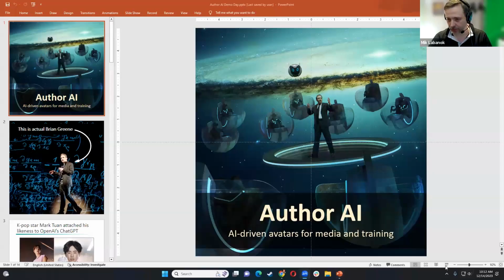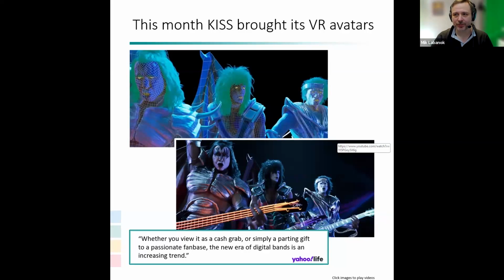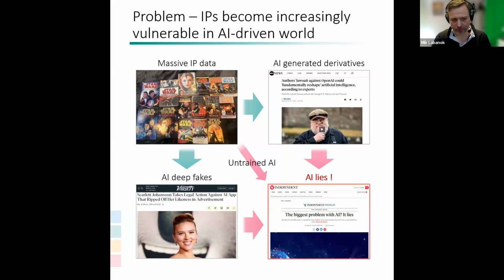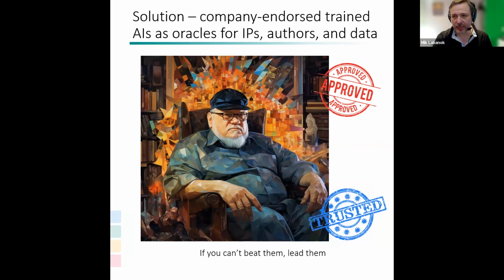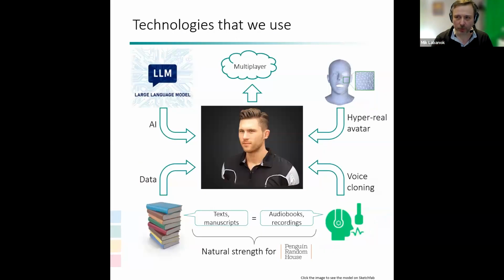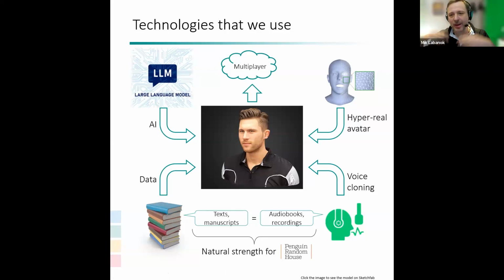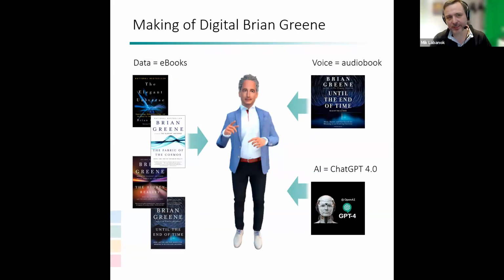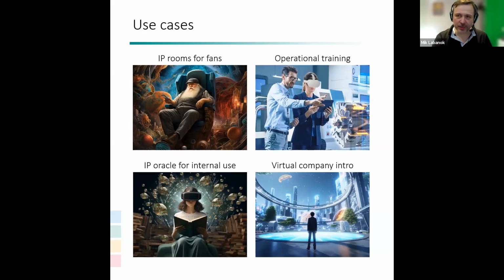Author AI | AI & the Creative Industries Challenge Demo Day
Author AI (Mik Labanok, Denis Chernitsyn), is a tool for publishers, producers, and digital marketers to create interactive, virtual experiences based on their characters and authors.  Author AI represents the lore of a property through virtual assistants immersed in a theme-based environment and connected to a variety of third-party resources.

The AI & the Creative Industries Challenge, was a nine-week program in which teams explored new ways to use artificial intelligence (AI) to create digital content and reach new audiences for three Bertelsmann companies: Fremantle, Penguin Random House, and BMG. Demo Day was held on December 14, 2023.